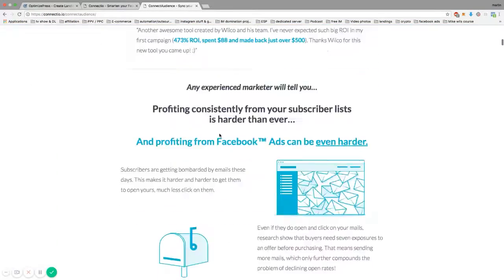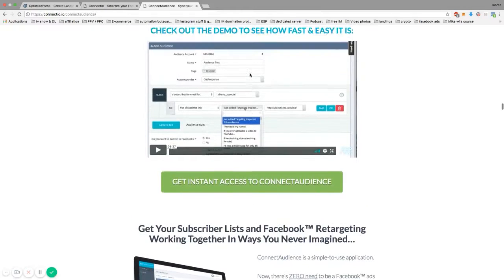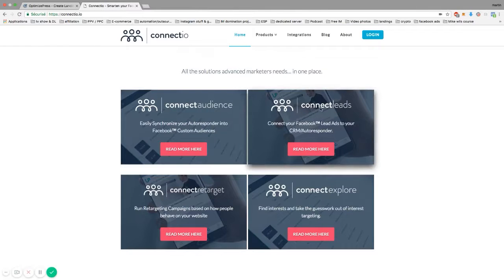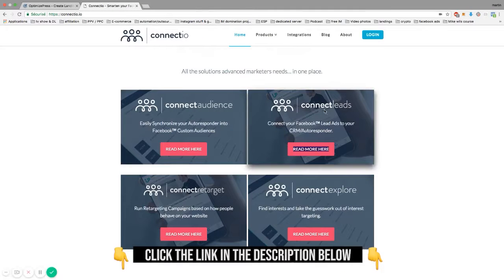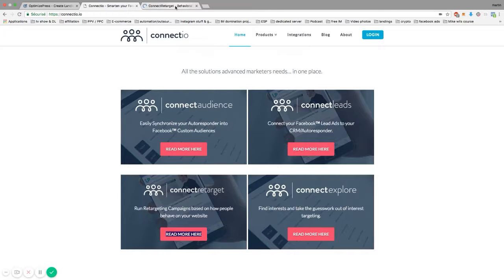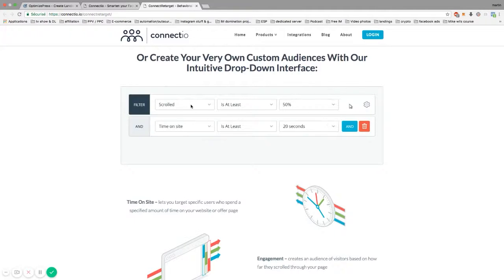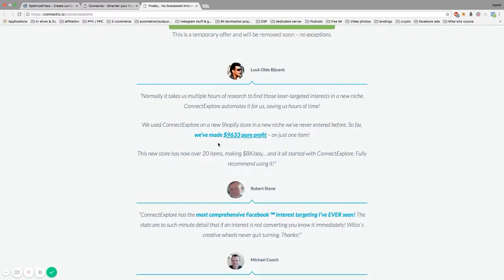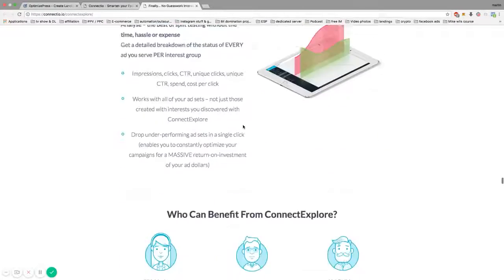Connectio Review: A 100% Honest Connectio Review From A REAL Person!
My honest Connect.io Review:

Today I want to introduce you to Connect.io. It’s a tool that allows you to automate and optimize Facebook ads and save so much money on Facebook campaigns.

We all know that Facebook advertising is very hard. A lot of people try to people, and a lot of people fail miserably. Sadly, you might be one of those people who failed before.

Connect.io is the solution to your problems. It has a whole suite of tools that allow you to get a better ROI on your campaigns.

Here is a brief explanation of what you can find in Connect.io

Connect audience will allow you to synchronize your autoresponder directly with Facebook. What does that mean? It means that anybody you have in your email list is tracked and synced with your audiences in Facebook. For example, you can set a rule that says that if the person clicks on your weight loss link should go in a custom audience on Facebook. You can then target them with retargeting ads.

They just need to press the button to accept. The only problem is that, normally, Facebook will create a list that you need to export manually and then import in your autoresponder which is a drag right? This tool will allow you to synchronize the whole thing automatically.

Connect retarget is a killer. So I recorded a podcast recently about how you can delay your Facebook pixel on your Website so that you will exclude all the bots and the people who weren’t impressed by your stuff. Connectretarget allows you to set some rules to target only people who match certain criteria: People who stayed more than 20, 40 or 60 seconds on the Website. If someone spent 20 minutes on your Website it's a far better lead than someone who spent three seconds.

Connect explore is pretty insane as well. Allows you to create different conditions or layers when targeting an audience. For example, give “people who like dogs and like Pitbulls And David Hasselhoff. Right. Obviously, the population will be smaller but these are super targeted.

I recommend you get the whole suite because this is going to fully automate all your marketing (including your email campaigns)

The big advantage of Connect.io is that everything is integrated in the same tool. You're not trying to integrate tools from different vendors. You have one suite that will automate everything for you.

What about pricing

You have like the $47/month version. You're not locked into a contract and you have a 30-day money-back guarantee. If you don't like it you can get your money back.

These products are super powerful together so I will suggest that, if you have the budget, you get them.

They're going to make you so much money